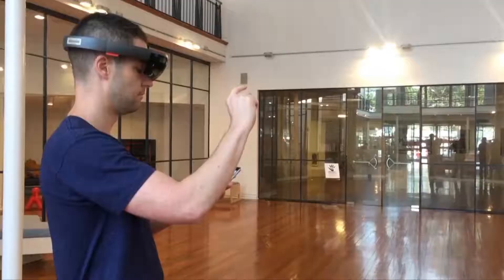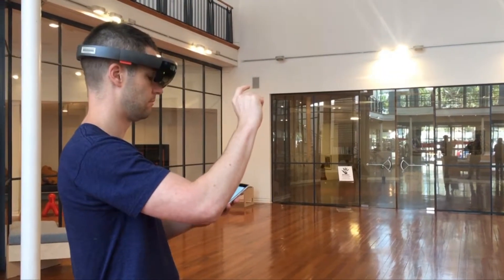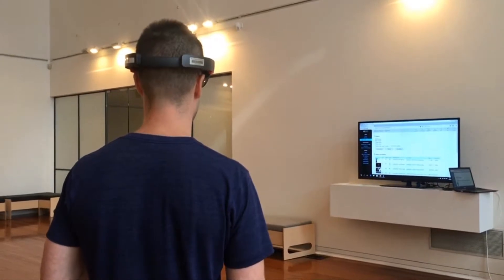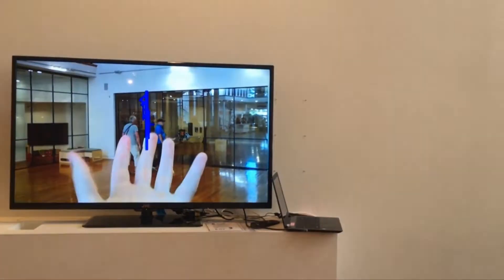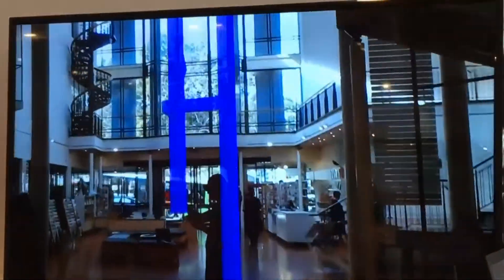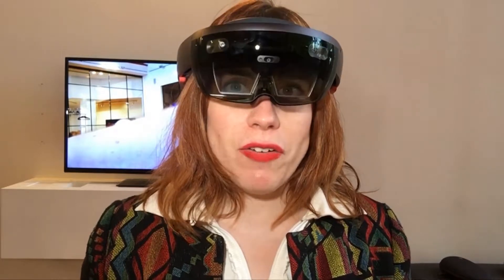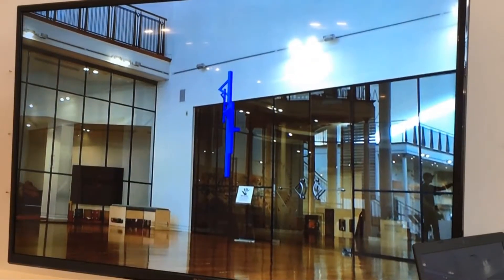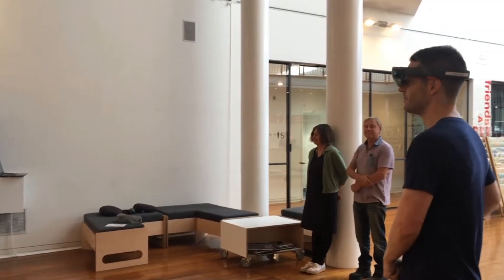Holograms perform at Dunedin Public Art Gallery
The Dunedin Public Art Gallery was awash with holograms today, at least for anyone wearing the goggles.

A display of 3D virtual artwork images that interact with people will be open to the public over the weekend.